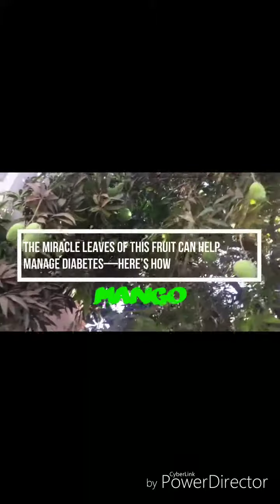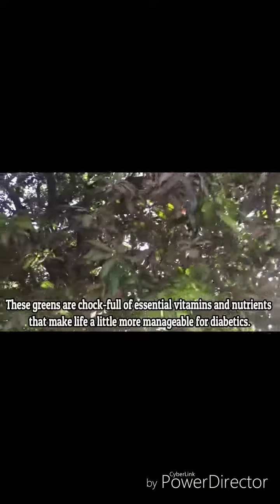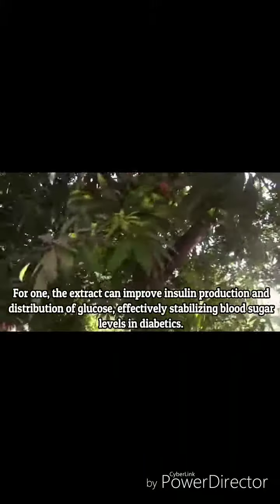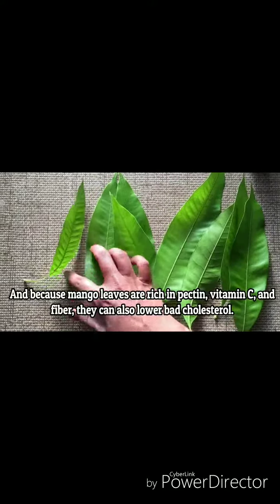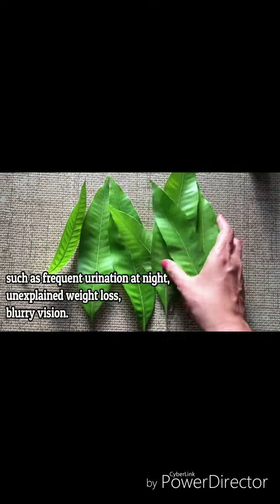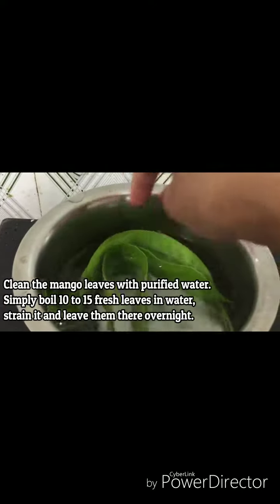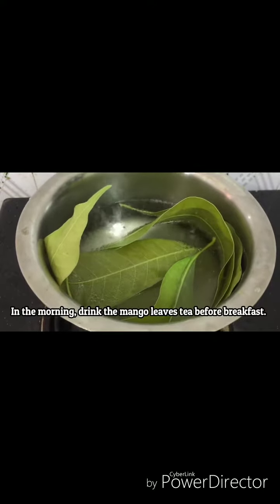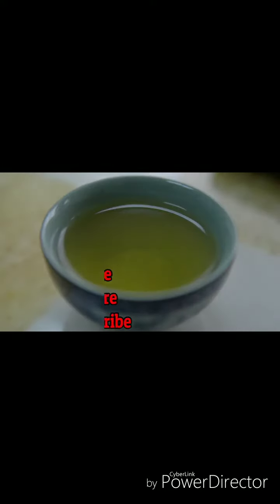MANGO(NATURAL REMEDIES)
Mangifera indica, commonly known as mango, is a species of flowering plant in the sumac and poison ivy family Anacardiaceae. It is native to the Indian subcontinent where it is indigenous. Hundreds of cultivated varieties have been introduced to other warm regions of the world. Wikipedia

Scientific name: Mangifera indica

Rank: Species

Higher classification: Mangifera

Did you know: The Portuguese introduced grafting on mango trees to produce extraordinary varieties like Alphonso